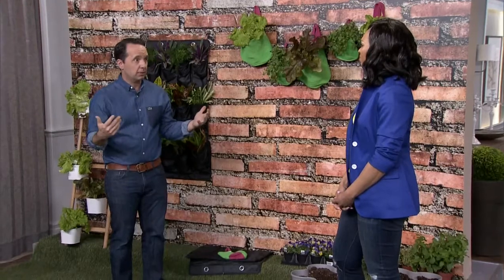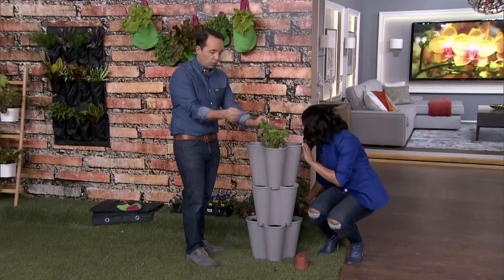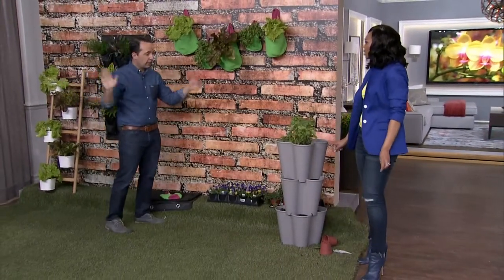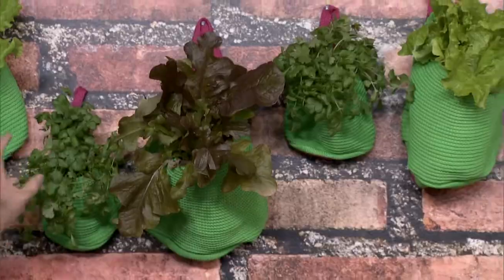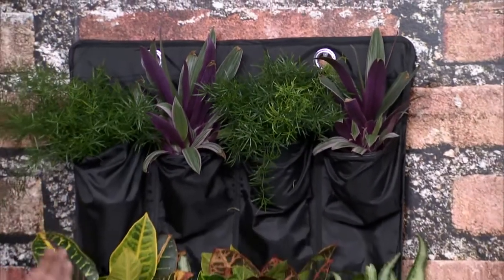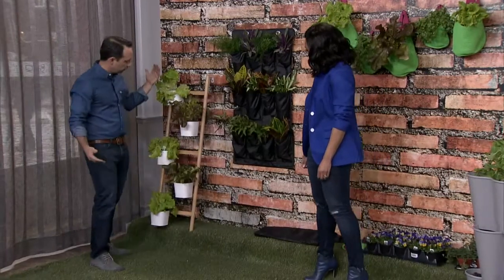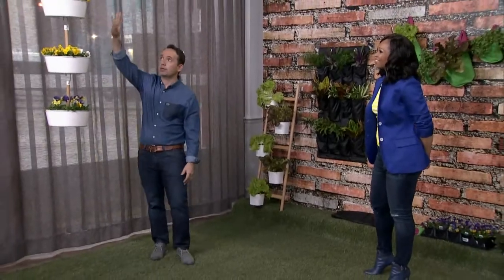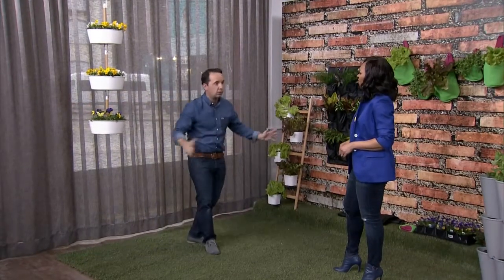Tips for growing plants vertically in a small space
Gardening expert Frank Ferragine shares how you can save space by growing plants vertically.